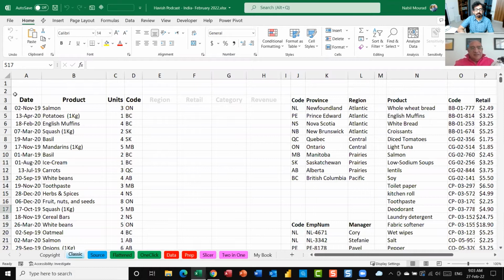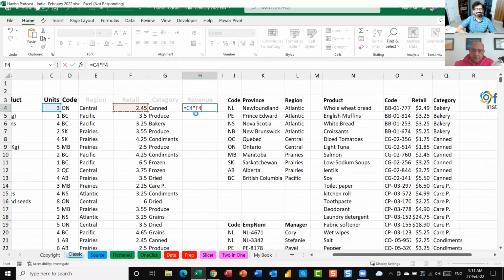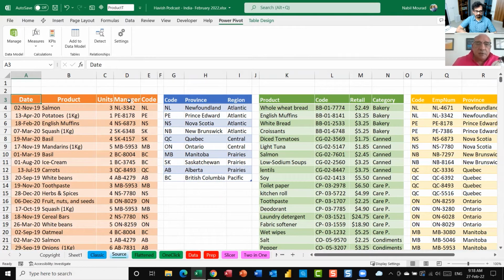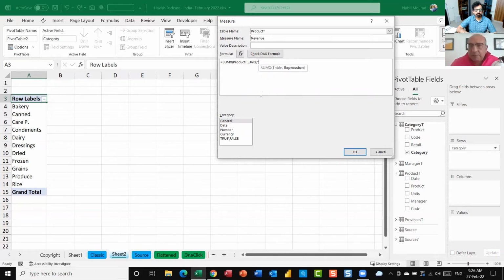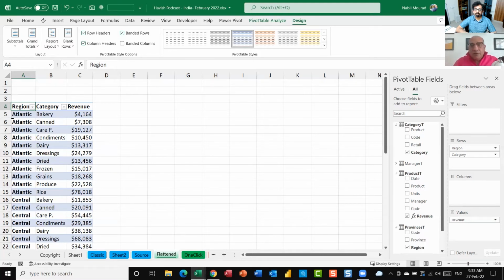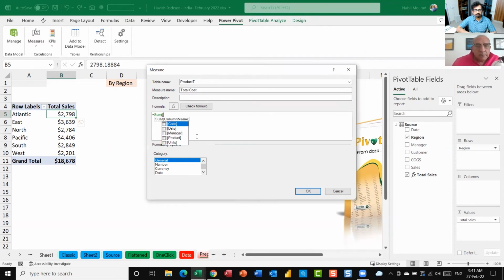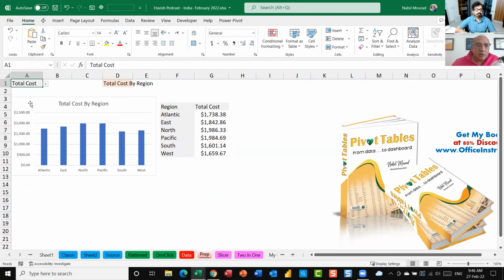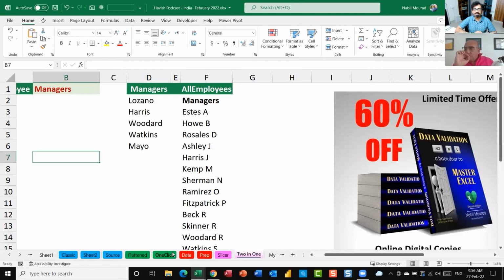Episode 15 [Nabil Mourad - Microsoft MVP, Professor Of Computer Applications]